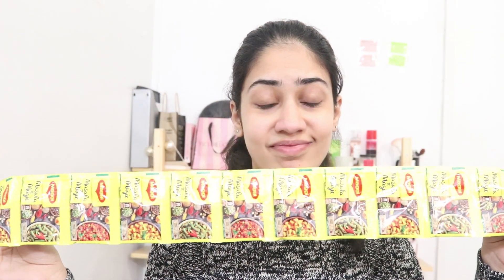How to pack for Canada | Dos and don'ts of packing | Priyanka Gandhi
Hey guys
Giving you literally everything you need to bring to Canada.
Covering all categories.